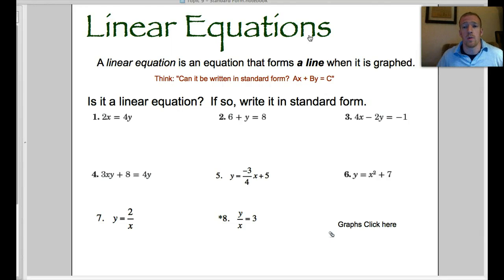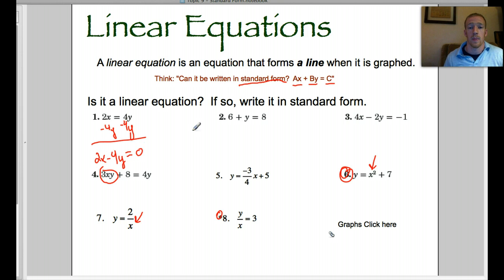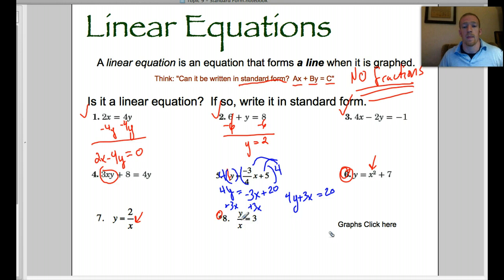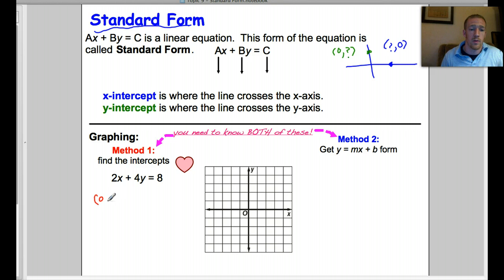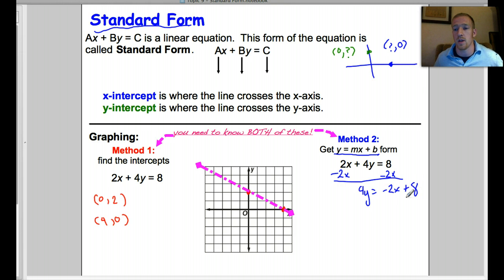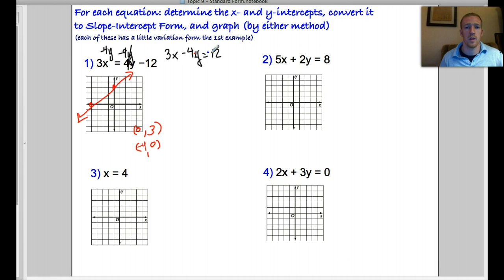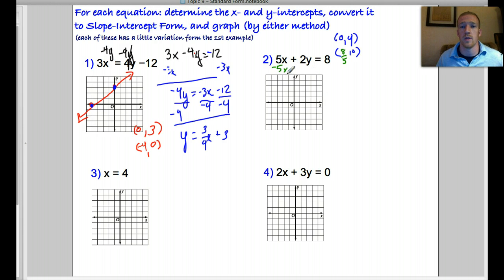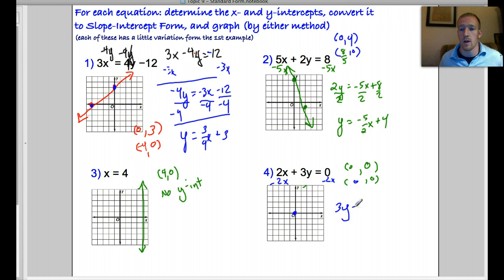topic 7 standard form of linear equations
linear eaquations